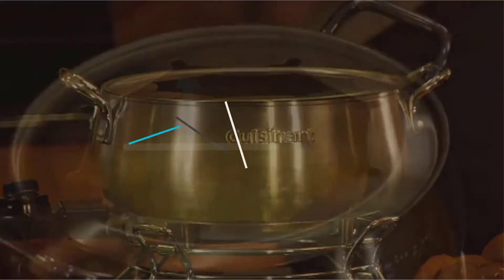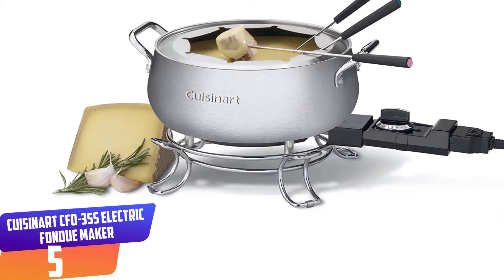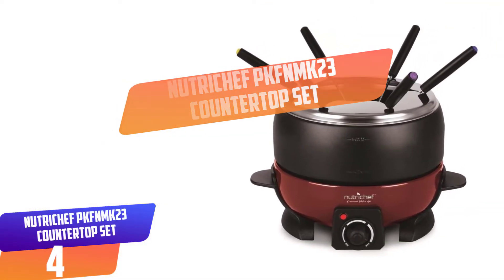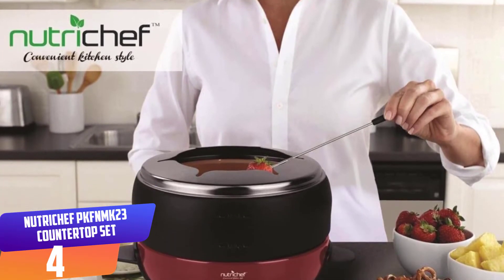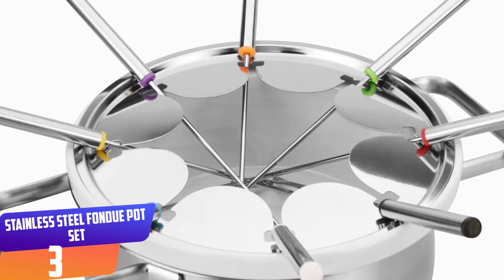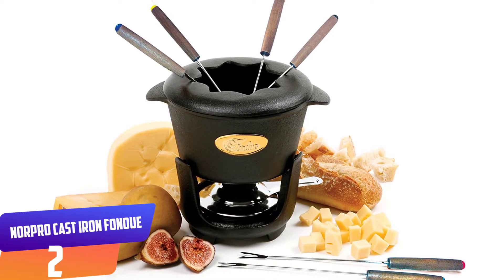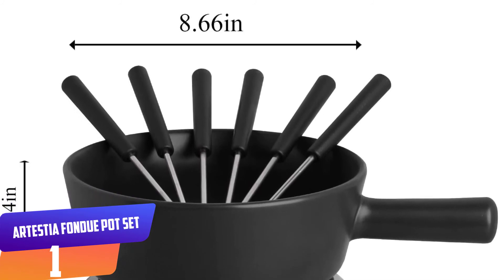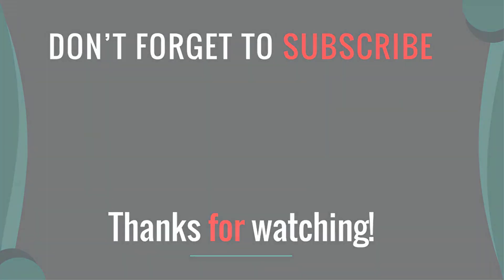Top 5: Best Fondue Pots in 2021 Reviews & Guide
Are you searching for Top 5 Best Fondue Pots in 2021 Mention Today.

▶️ 5. Cuisinart CFO-3SS Electric Fondue Maker:

▶️ 4. NutriChef PKFNMK23 Countertop Set:

▶️ 3. Stainless Steel Fondue Pot Set:

▶️ 2. Norpro Cast Iron Fondue:

▶️ 1. Artestia fondue pot Set: